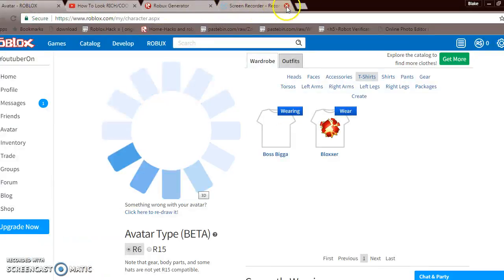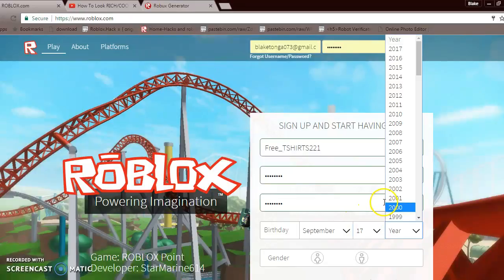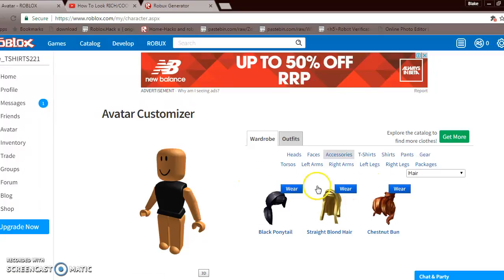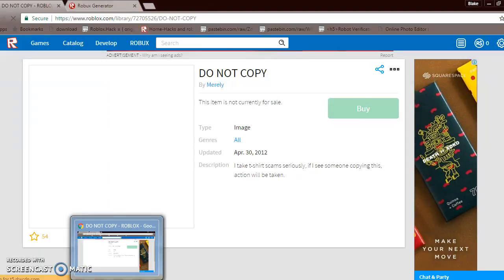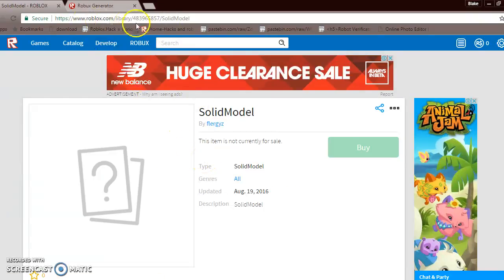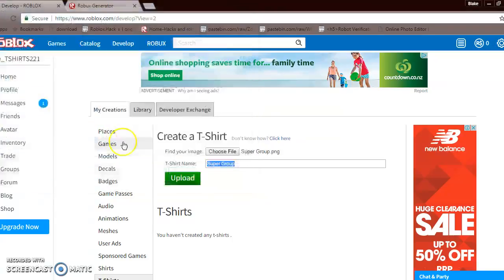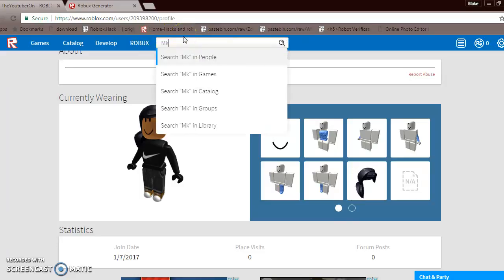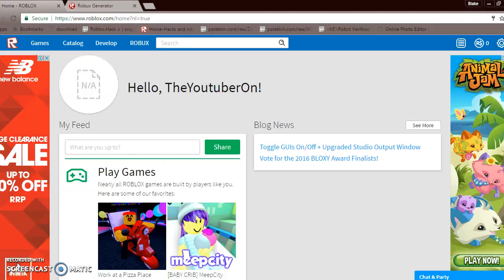{How To Get Free Stuff On Roblox}old now